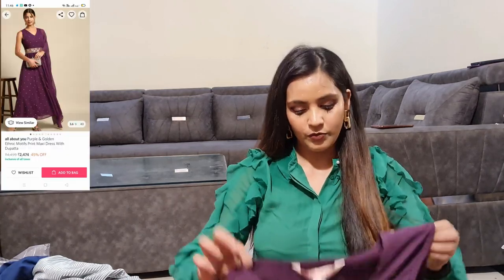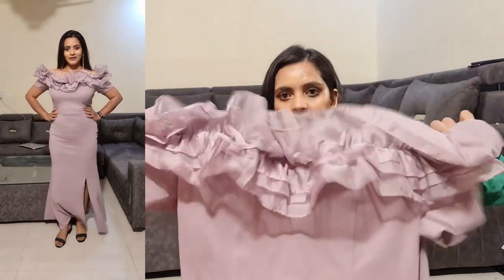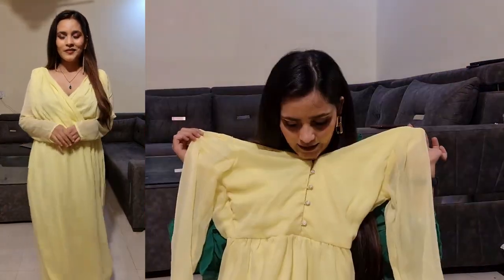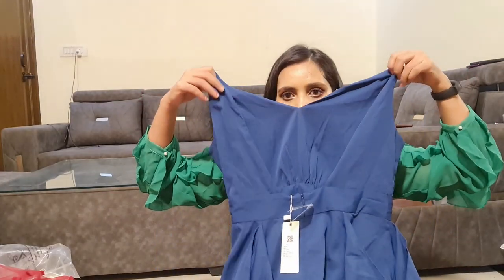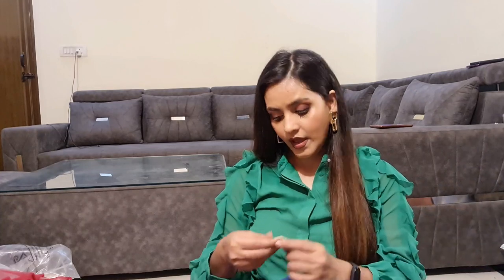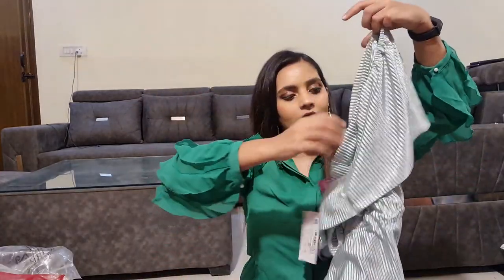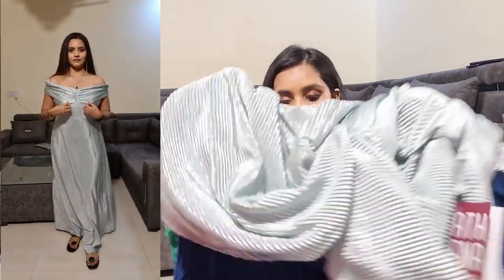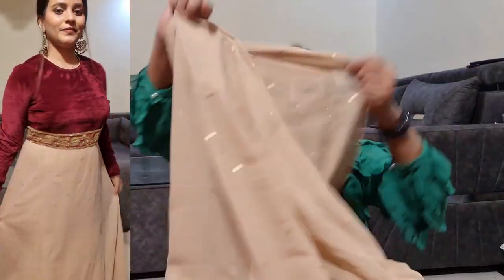ENGAGEMENT SPECIAL GOWN HAUL | UNDER 2000 | HEAVY GOWN WITH SEQUIN WORK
Hey guys in this video I'm going to share with you mantra engagement/reception/birthday party special gown haul . under 2000 | best quality outfit haul.

* PRODUCT LINK :-
1. BLUE GOWN

2. YELLOW GOWN

3. SILVER GOWN

4. PURPLLE GOWN

5. PURPLLE GOWN

6. CORDS SET

7. VALVET GOWN

insta handle

Glam with Ujala